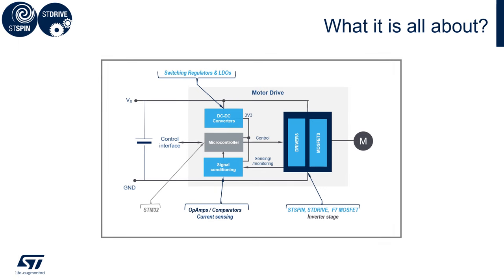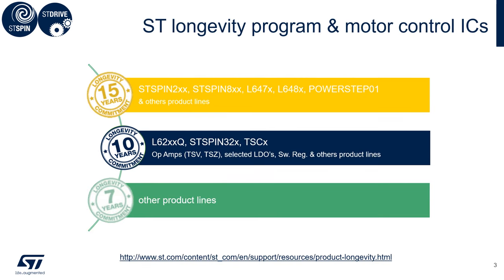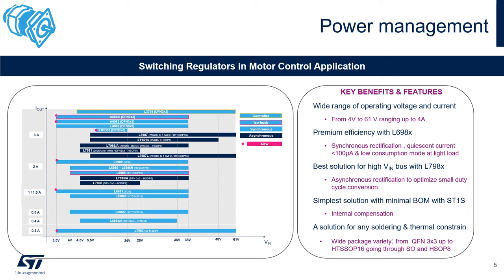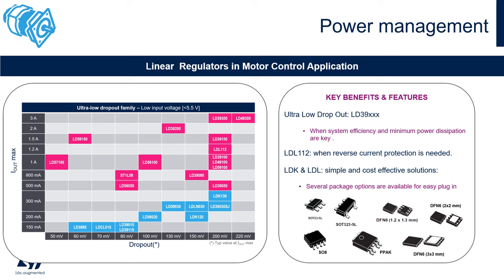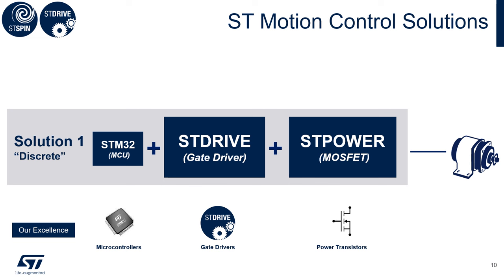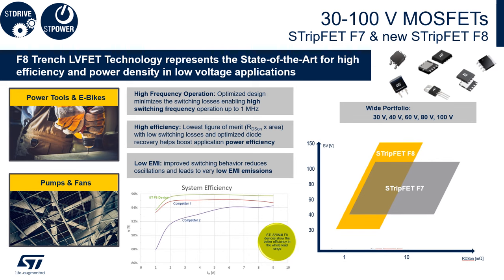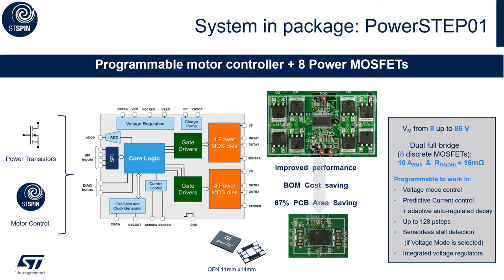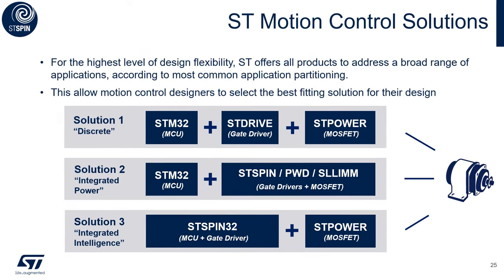Motor Control Part4 - 1 Low Voltage portfolio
This is the fourth part of a series of online courses designed to help developers get the most out of their Motor Control applications.